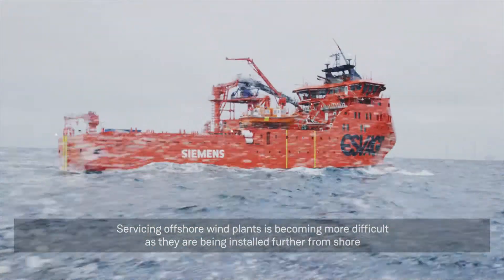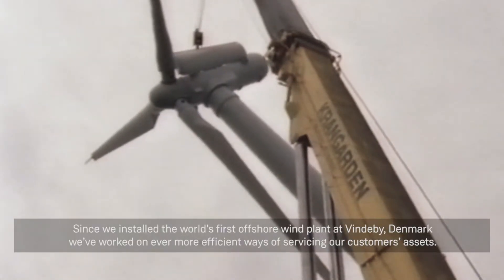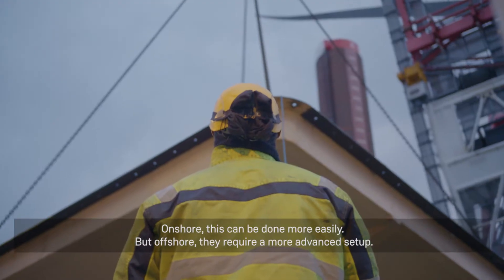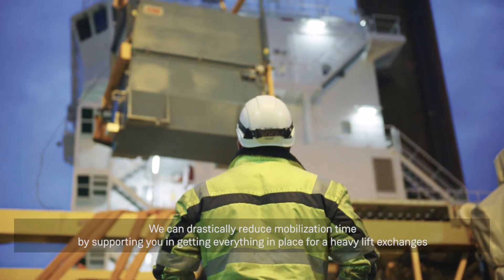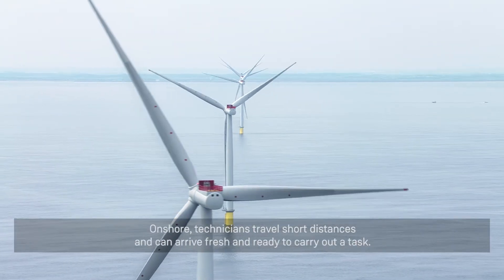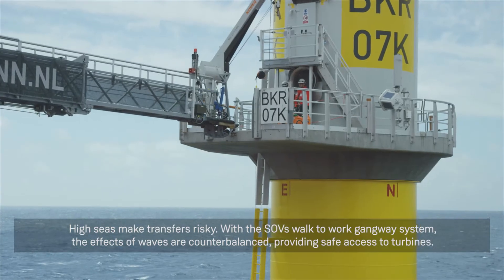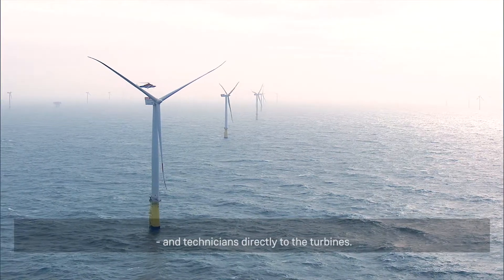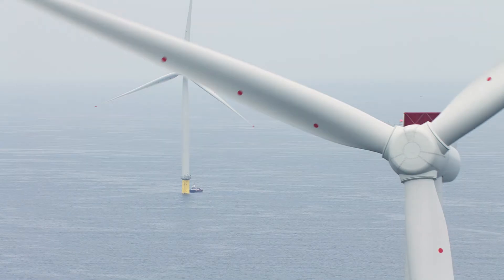Overcome a sea of challenges - Offshore service logistics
Servicing wind power plants located far from shore is challenging due to extreme weather conditions and long transit times. That's why a proven logistical offshore setup - capable of accessing turbines in rough offshore conditions - is important to ensure maximized yield. Get an overview on the different vessels and aerial solutions for servicing an offshore wind power plant.